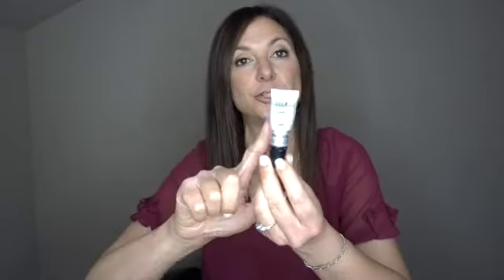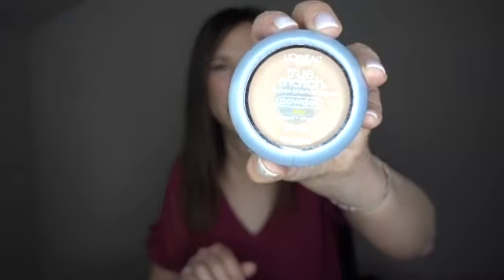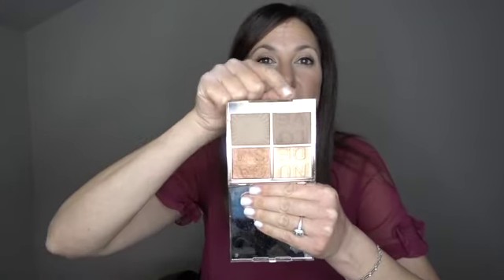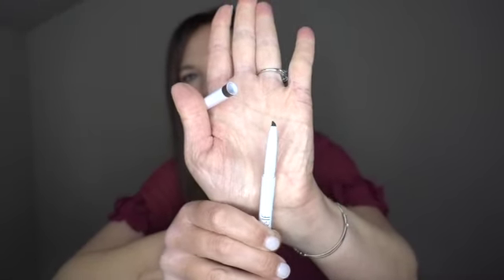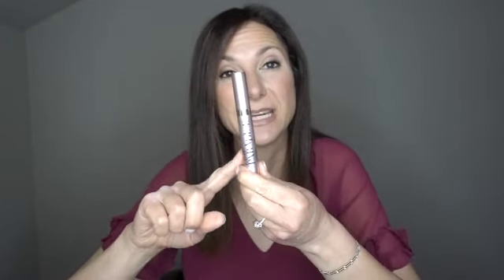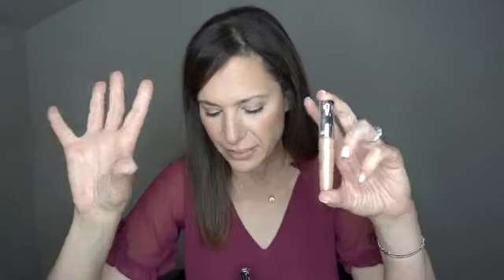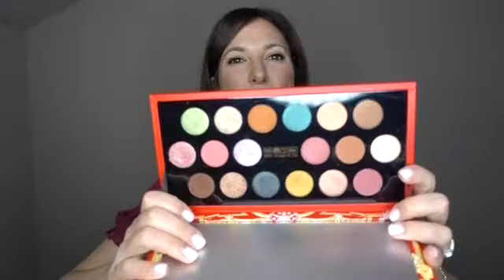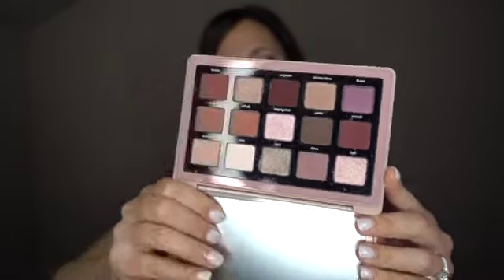2021 MAKEUP FAVORITES!!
Products mentioned:
eye primer
brow pencil
face powder drug store
face powder high end
drugstore bronzer
highend bronzer
drug store blush
high end blush
high end eye liner
Less expensive eye liner
lip liner
glossy balm
mascara drug store
mascara high end
drug store mascara primer
high end mascara primer
Elf dryg store eyeshadow papettes
Pat McGrath
Natasha Denona
Super shock shadows in koosh, ladybird, so quishe, how far I’l go, la mesa, colors of the wind

**💰💰💰use E-Bates to shop! If you are not signed up its free and you earn 💵CASH 💵back with each purchase! Use the following link!

Nivea Sun Protect Super Water Gel
Biore UV Aqua Rich Watery Essence SPF 50++ l
Color Science SPF 45 Powder

🧴My Favorite Moisturizers:🧴
AM- Clinique Dramatically Different Moisturizing Lotion
PM - Cerave Night Cream
Drmtology Soothe and repair cream

My favorite Foundations for Combination/Oily Skin:
Cover Girl Outlast Stay Fabulous 3 in 1 Foundation
Cover Girl clean Matte BB Cream
Maybelline fir me Gel Stick Foundation
Maybelline fir me Matte and Poreless Foundation
Loreal Infallible Fresh Water 24 Hour
Dior Backstage Foundation
Lancome Idol Tiente
Chanel Perfection Lumier Velvet